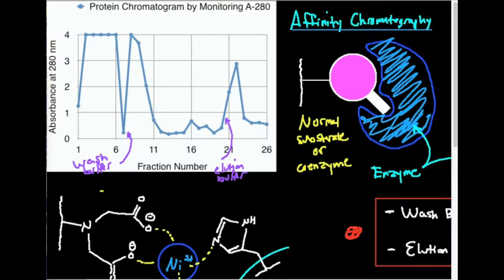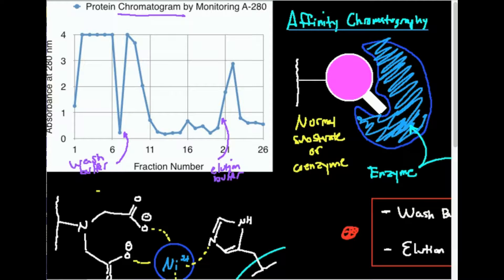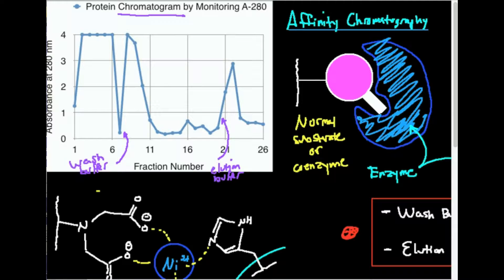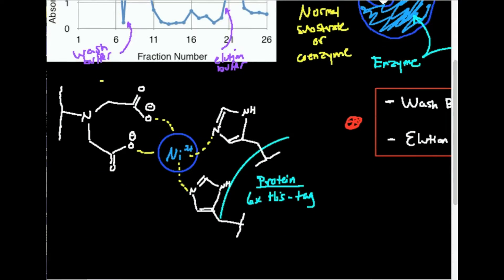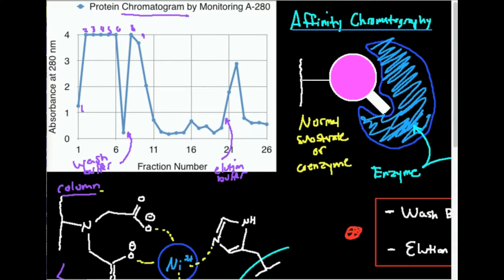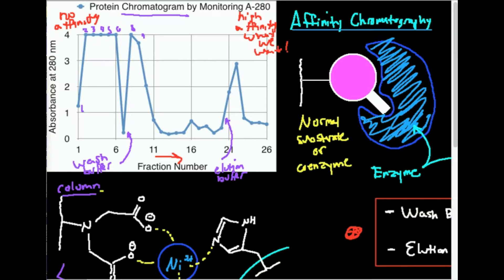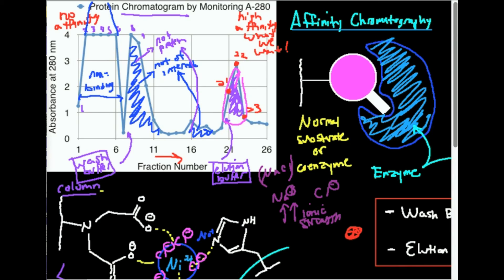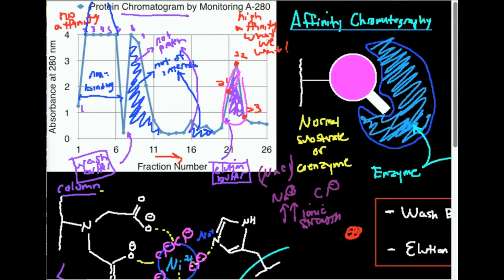Interpreting an Affinity Chromatogram